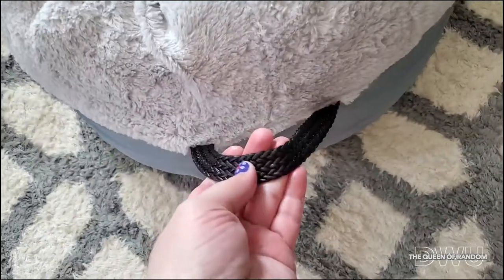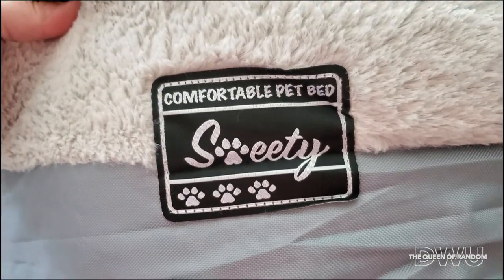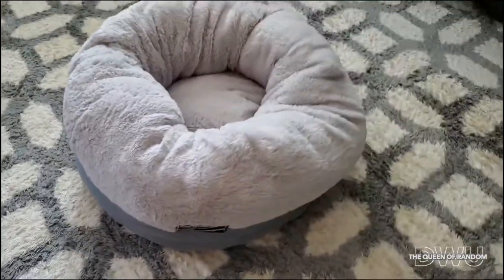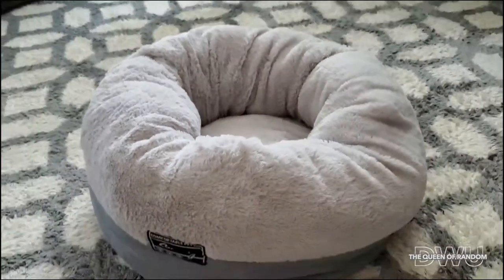🐾 Your Cat or Dog will love this pet bed from Amazon (UNBOXING VIDEO)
PAWZ ! Unboxing video of cat or dog bed from Amazon. High sided bed. Here we will see what it looks like feels like and how large it is. Now that we have Milo! We find he loves this bed. It is deep, very cozy. You can see him using this bed on his own channel called Milo's World! Link is below. If you would like to buy one for your pet the link is below as well

PAWZ Road Sleeping BED Round Luxury Cushion Machine Washable Ultra Soft Pet Bed for Cats and Small Dogs Grey

 Video BY: DWU - THE QUEEN OF RANDOM